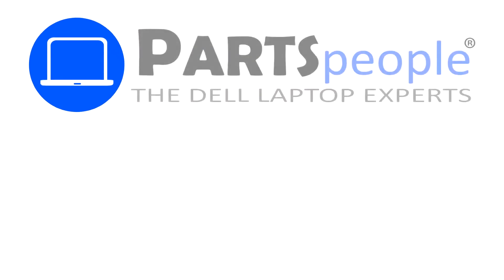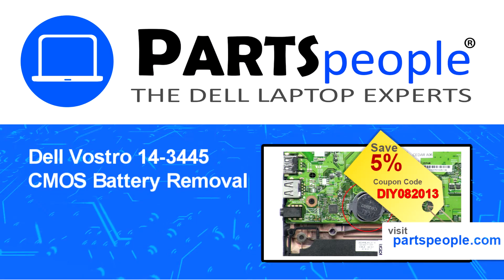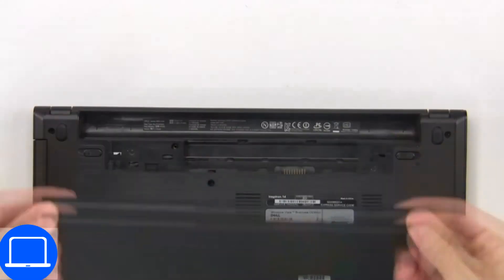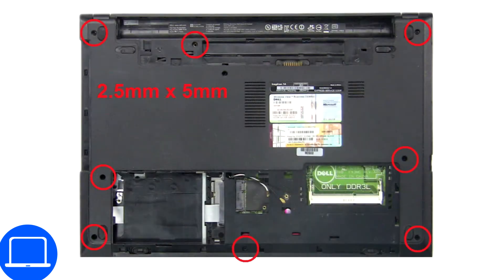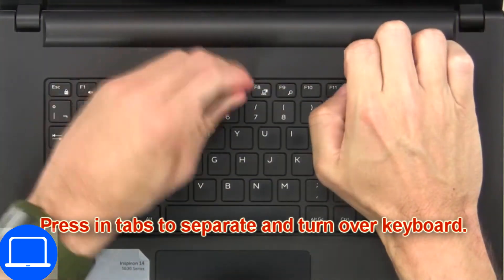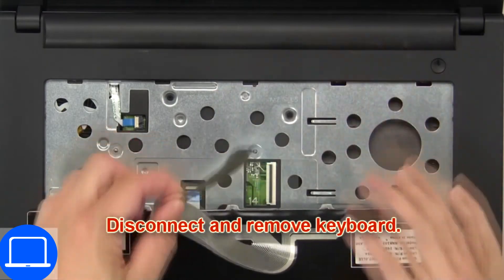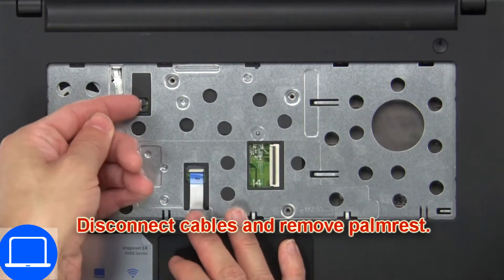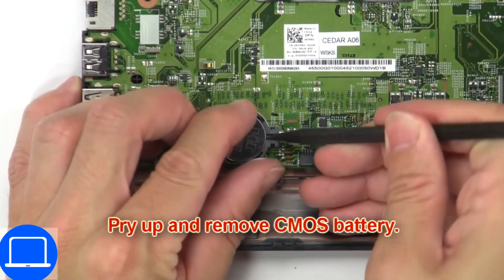Dell Vostro 14-3445 (P53G002) CMOS Battery How-To Video Tutorial